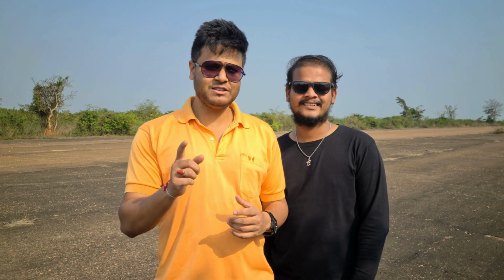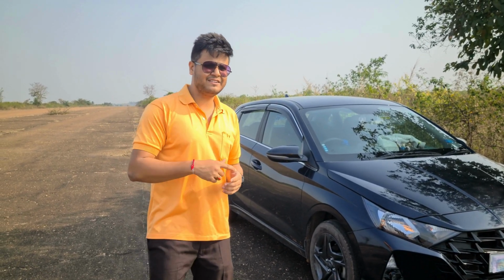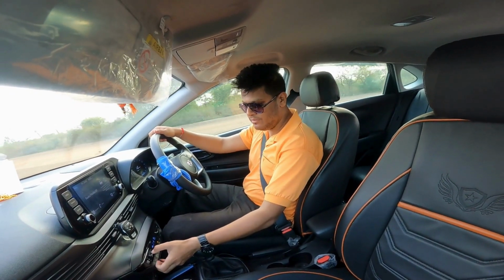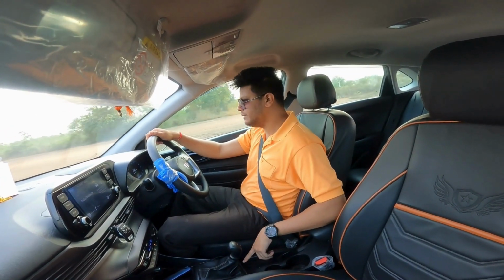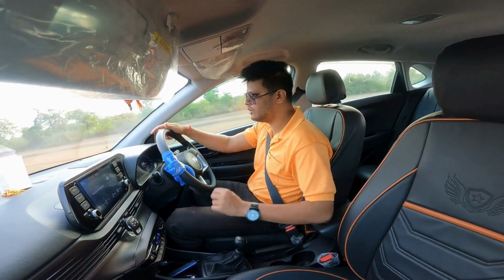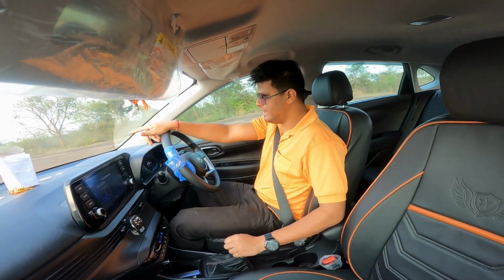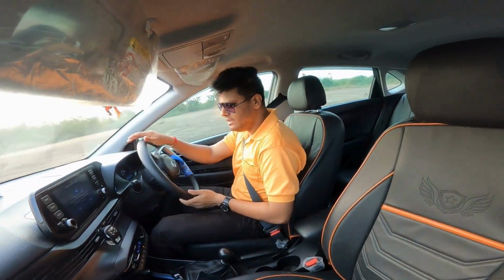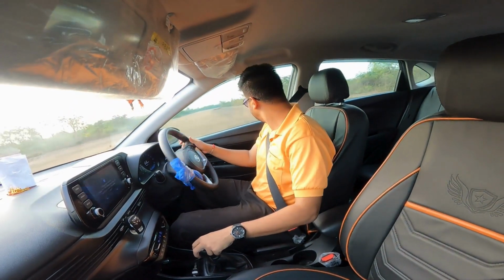All new Hyundai I20 drifting/sliding Impression: 50k special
I decided to upload long form videos starting with all new i20